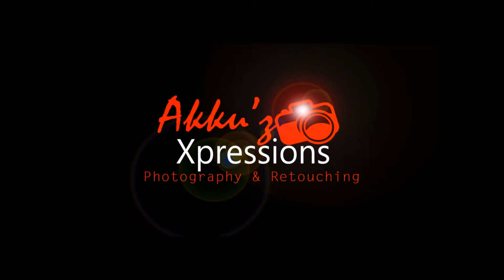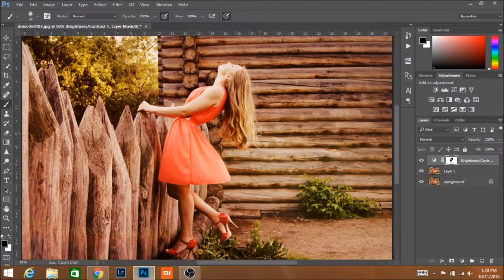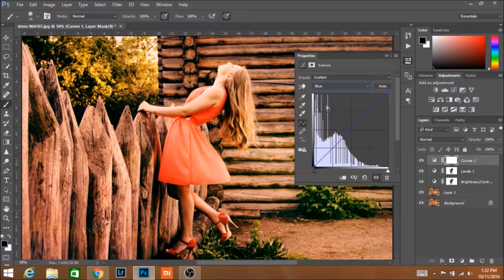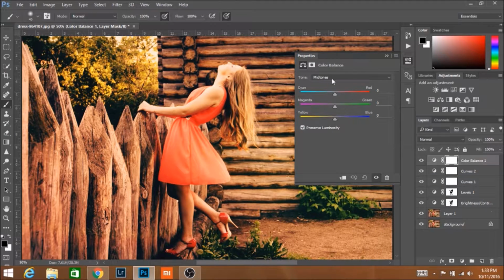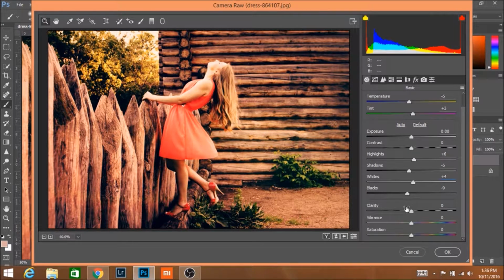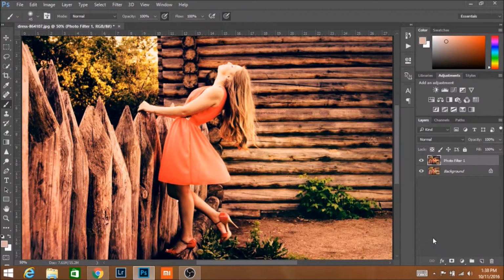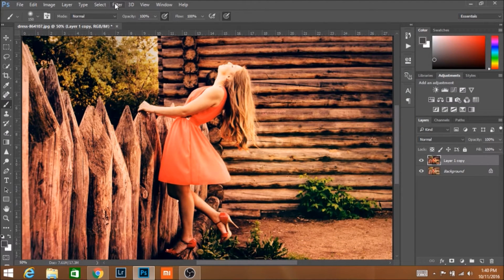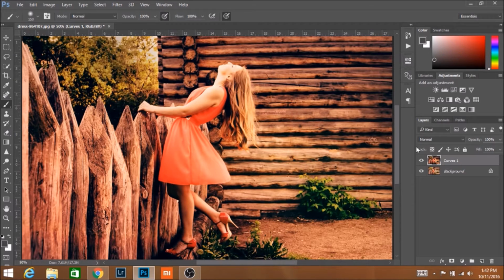Photoshop Tutorial Soft Saturated Color Effect - With Narration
In this tutorial we would create a soft more saturate colour effect

Credit:
Retouching:Akkuz Xpressions